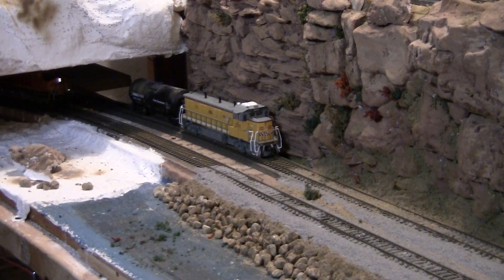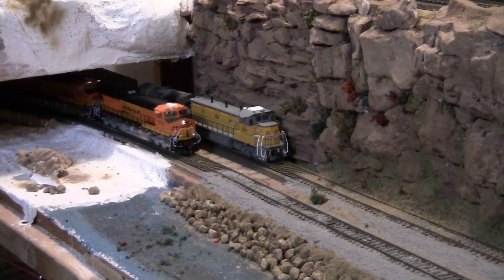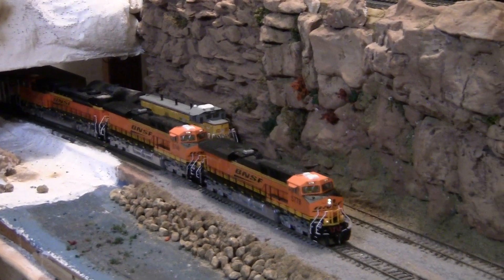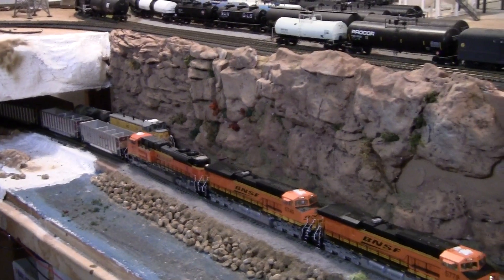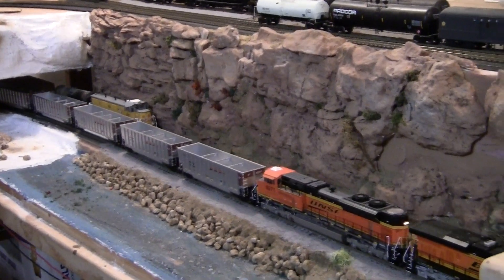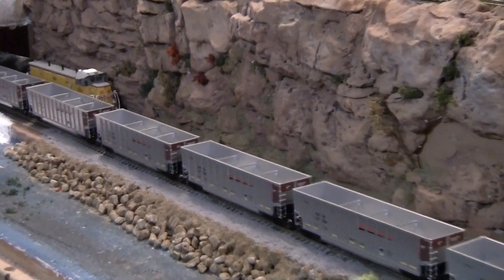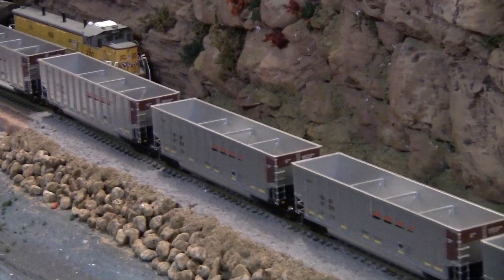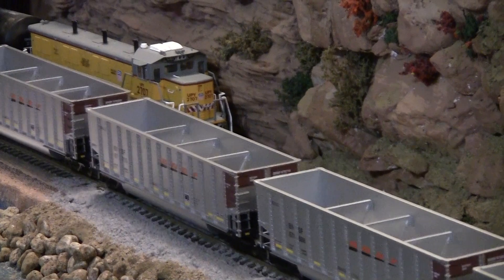The M & M Railroad HO Model Train Layout Part 44